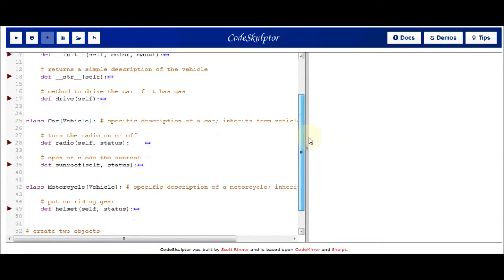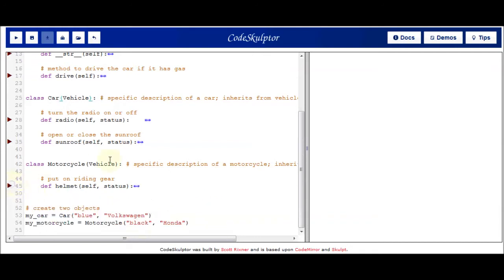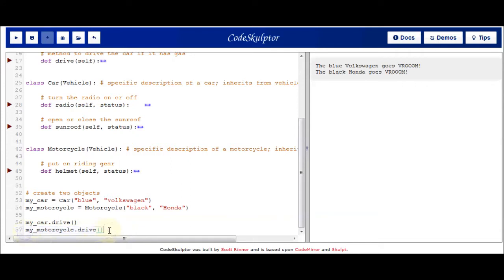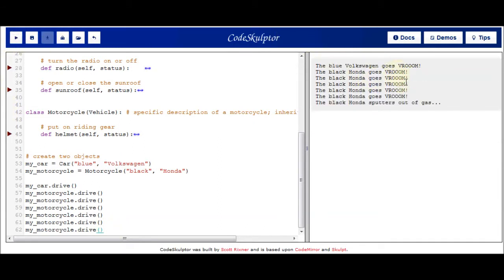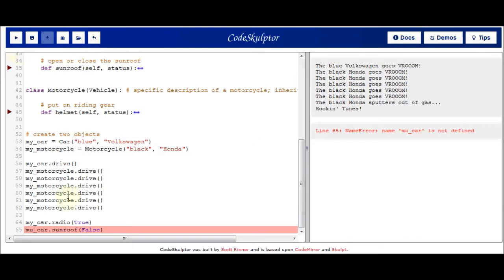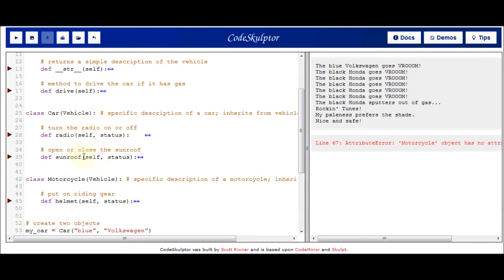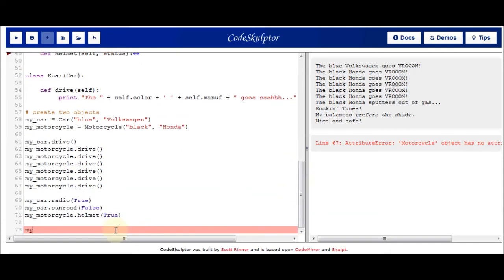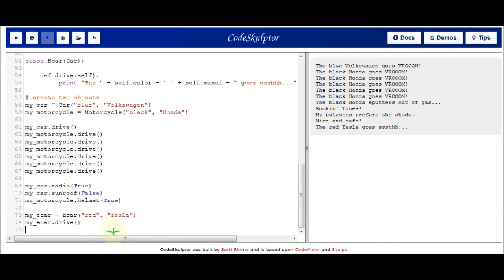Class Inheritance in Python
An explanation of class inheritance in Python which enables a class to use the data fields and methods defined in other classes.

This video was made for students of the Rice University Coursera course "An Introduction to Interactive Programming in Python".

***There were 2 minor errors I noticed after uploading***
1. When describing the __init__ method I said that Python passes a "copy" of the object to the self input rather than a "reference" to the object.
2. I accidentally used the term "function" instead of "method" when talking about the overriding drive() method near the end... old habit!